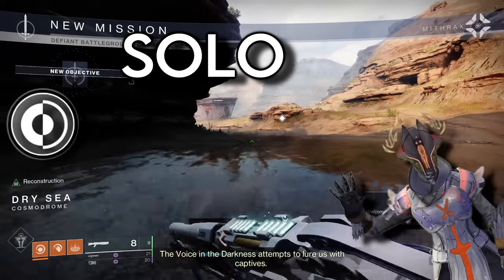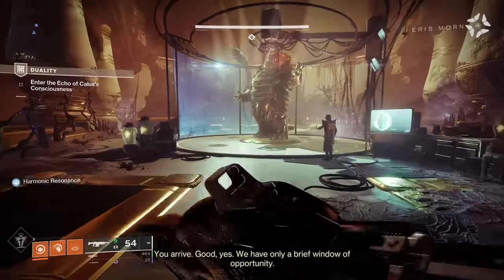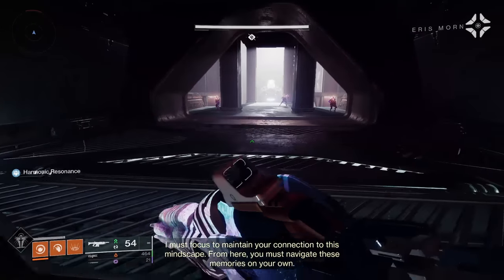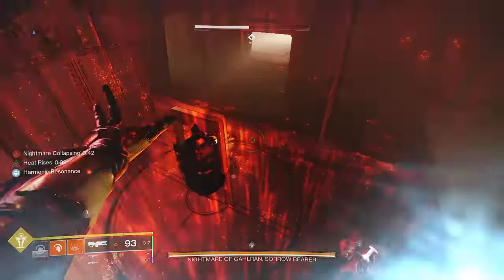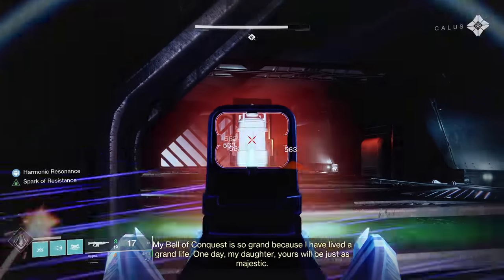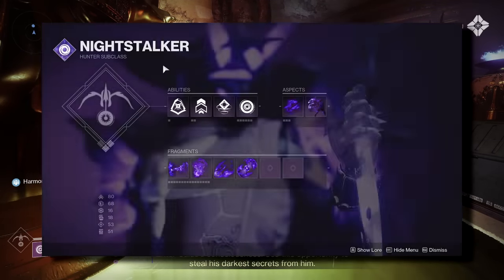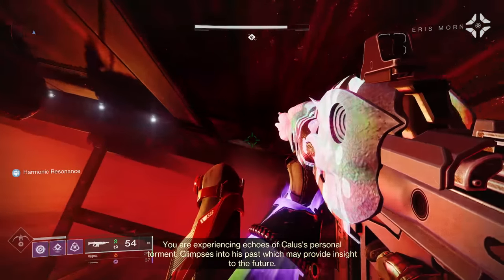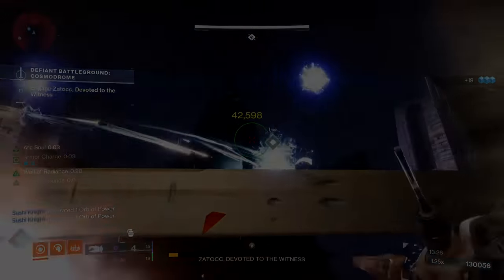The Best Artifice Armor Farm in The Game (PATCHED) | Destiny 2 Lightfall Farms and Loot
THIS WAS PATCHED

I know the video wasnt on master, but it wasnt out yet. So hopefully the strats im teaching in the video will at least prepare you for the farm. But please be careful, master mobs will mess you up!

I know every content creator says this, but I really mean it. Having you watch the things I make has been incredible! Also if you read this far, you're my favourite viewer. :)
Timestamps:
0:00 Intro
0:20 What is The Farm
1:17 Warlock/Basic Tutorial
6:25 Titan Tutorial
9:46 Hunter Tutorial
13:10 Outro

Destiny 2: Join millions of players, create your Guardian, and start collecting unique weapons and armor to customize your look and playstyle. Embark on challenging co-op missions and a variety of competitive PvP modes. Experience Destiny 2’s evolving story with friends or explore the stars as a fireteam of one. Enjoy Wolrd first Raid Races, Grandmaster Nightfalls, Dungeons and all things Lightfall